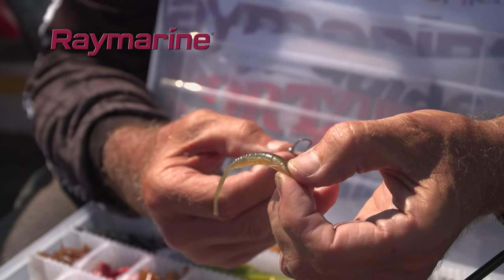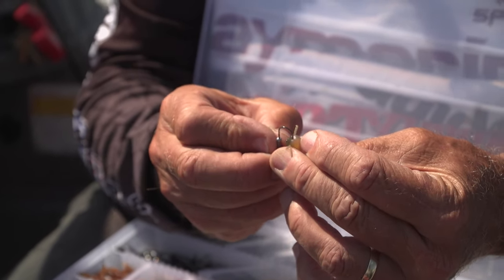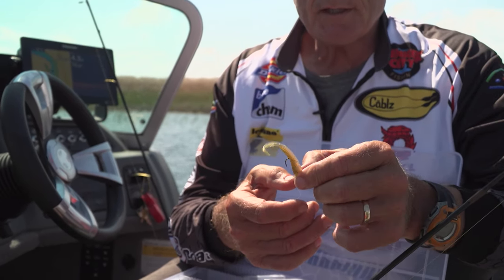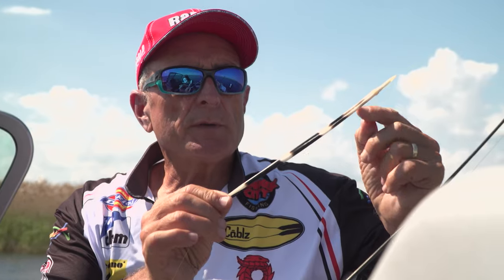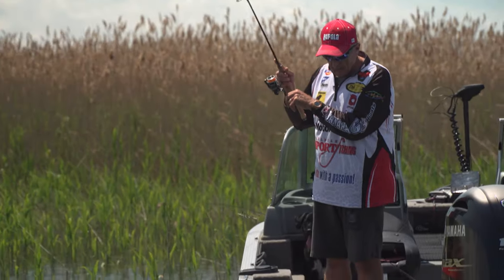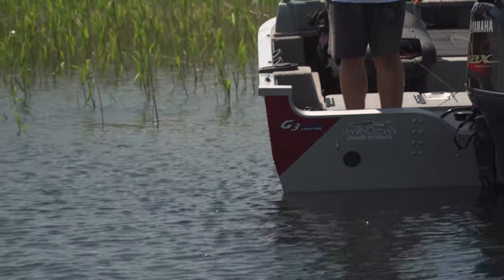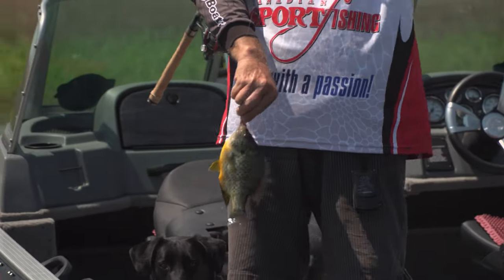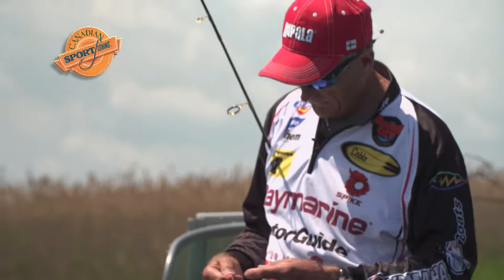Csf 33 11 Porcupine quill floats and tiny jigs for Panfish.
Italo Labignan host Canadian Sportfishing & Here's the Catch! TV series takes you ultralight fishing using sensitive porcupine quill floats and tiny 1/16 oz jigs for chunky Panfish.